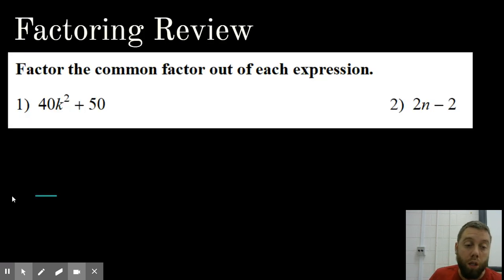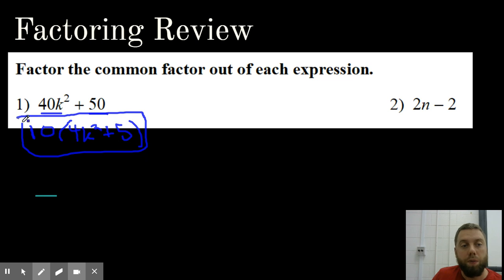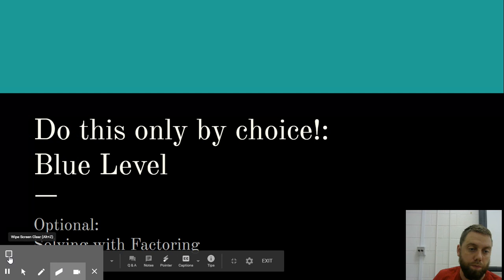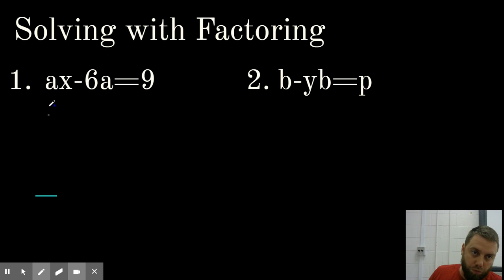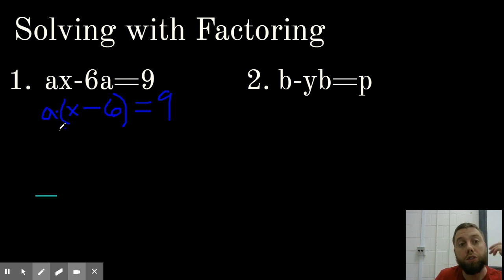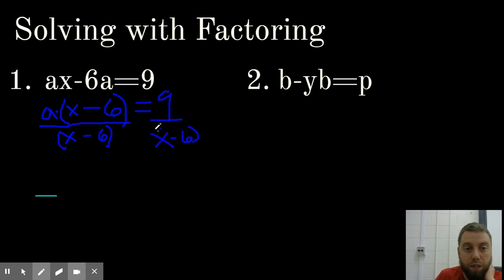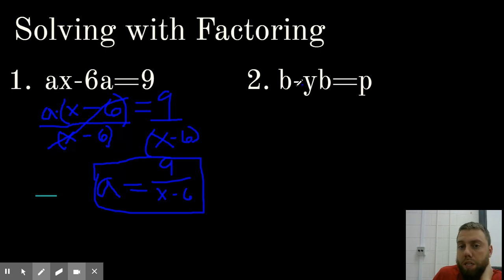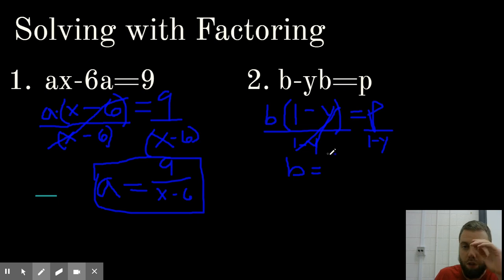Blue Level 9/14 Literal Equations with Factoring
Literal Equations with Factoring